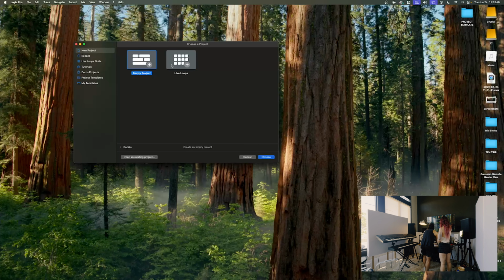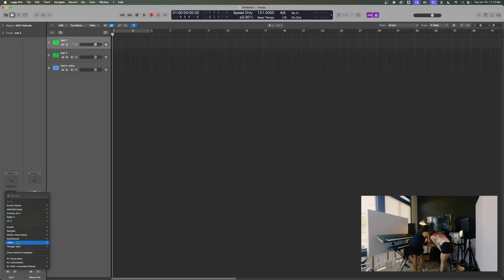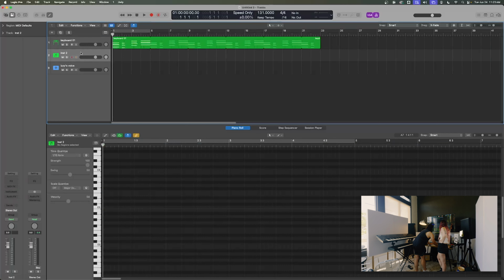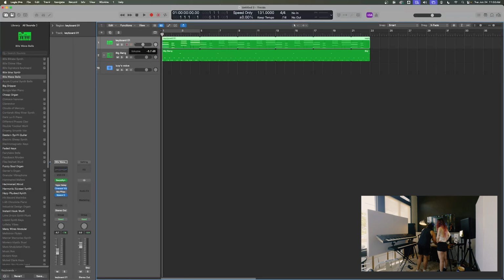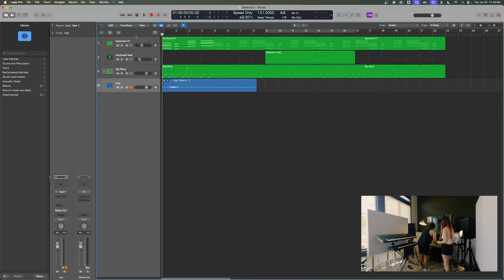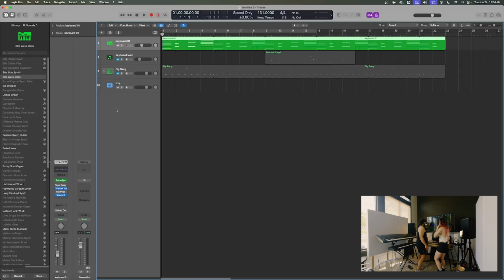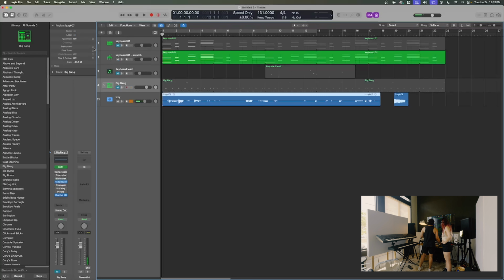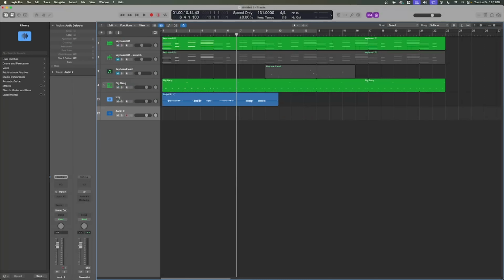Teaching My Girlfriend (And You) How to Make Music in Logic Pro X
I tech Izzy the basics of making music in Log Pro X. This is a very organic how-to and would not be considered a full 101 from the ground up. I hope you find this as helpful as she did!

All sound heard was created by us!

I run Gaussian Sound Co. and spend most of my time chasing clean sound, making noise, and figuring out how to make audio feel alive. This channel is where I share what I’ve learned (and what I’m still learning).

I record, design, edit, and create sound for film and video games. I'd really like to work with you

We offer post-production mixing, dialogue editing, custom sound design, and original music.

(Ask us about our upcoming audio store to get free audio gifts)

Socials:
Tik-Tok: gaussian.sound.co

We're passionate about sound for film, video, and music - AUDIO IS HALF THE STORY

Just getting into Audio? We recommend looking into these budget products:
- Sony ECM 674
- Zoom F3
- Yamaha HS5
- Sony MDR Headphones
- SSL 2 +
- Apple Logic Pro
- Pre-sonus Eris WITH a sub